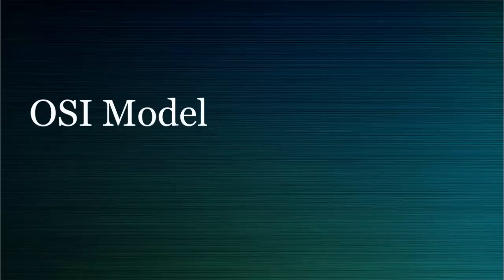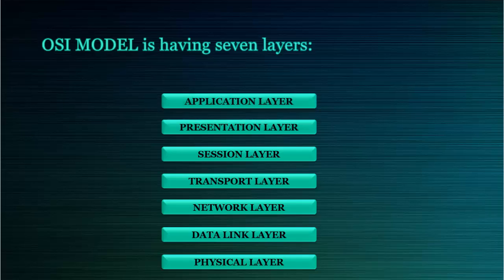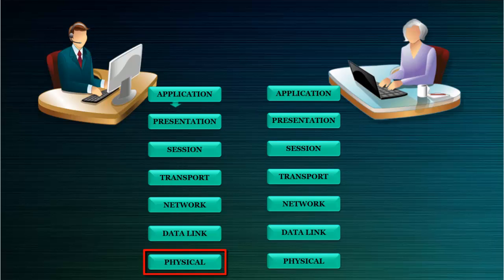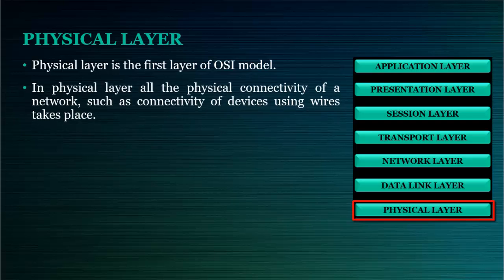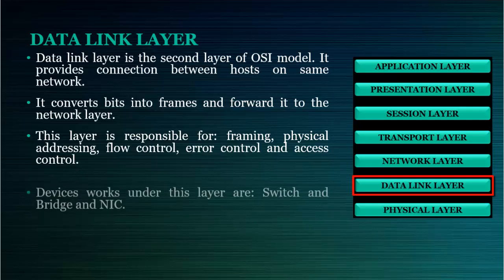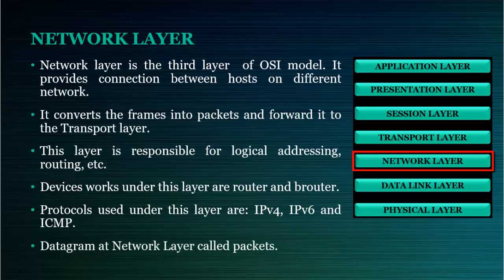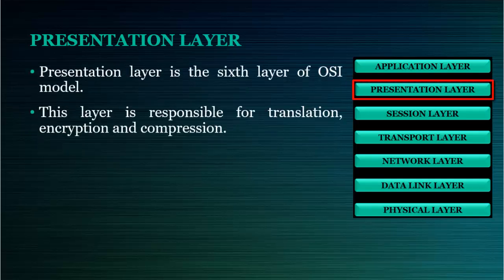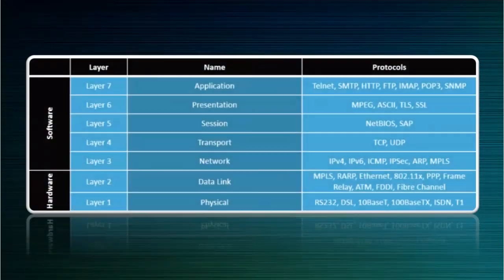OSI Model Layer Explained Step by Step | How does it works, it's functions and protocols | 2018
OSI Model Layer Explained Step by Step | How 7 layers of OSI Model works, its functions and protocols

100% Money Back Guarantee.

1000+ Students have already enrolled and doing great in their careers.

The OSI (Open System Interconnection) Model defines how devices send and receive data from a computer network. Here is the list of features OSI Model in Computer Network

There are 7 layers in OSI:
Physical Layer
Data Link Layer
Network Layer
Transport Layer
Presentation Layer
Session Layer
Application Layer